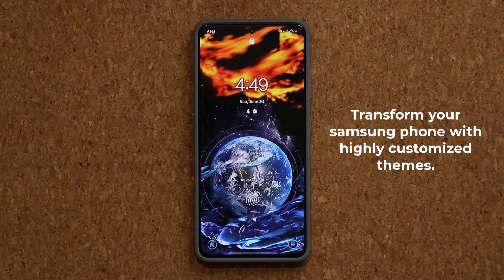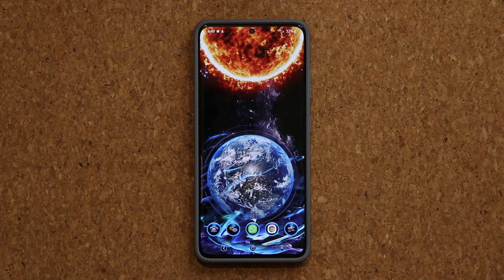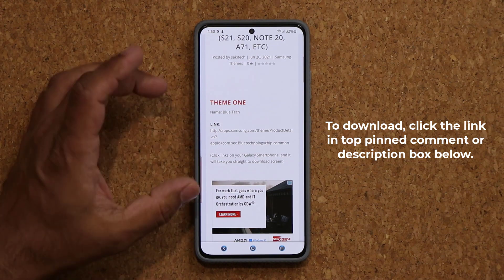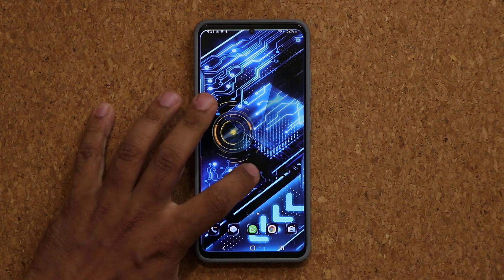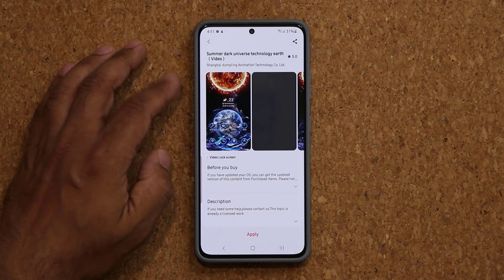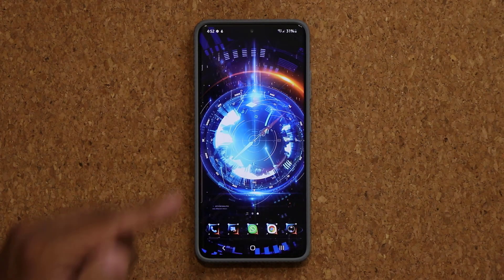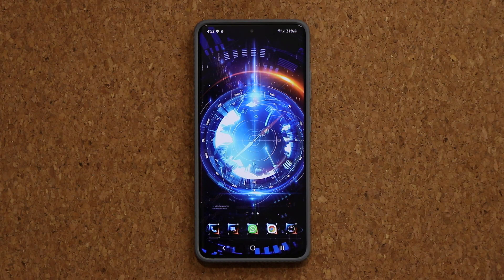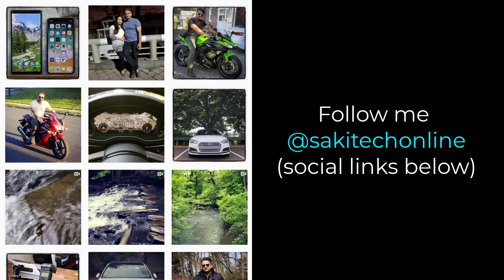Customize Your Samsung Galaxy Smartphone with Powerful Themes (S21, S20, Note 20, A71, etc)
In this video, I will share amazing themes that will allow you to  customize your Samsung Galaxy smartphone with some amazing and unique themes.

Some of these Samsung Galaxy  themes even have live wallpapers that produce brilliant effects.

Companies can send product to the following address:

Attn: SAKITECH
135 S Springfield Rd. Unit 681